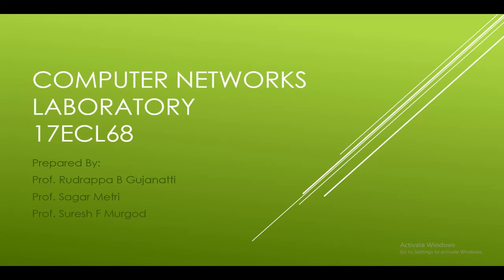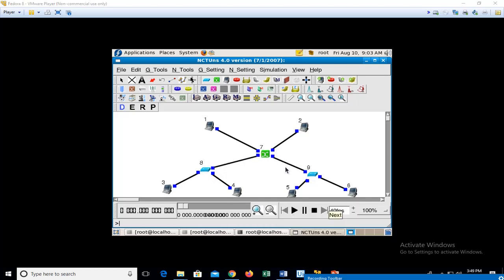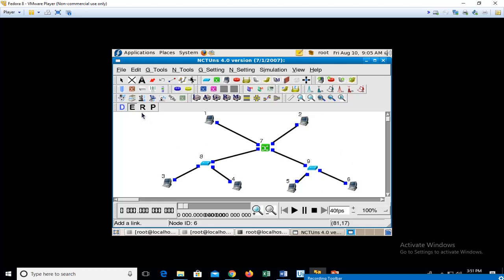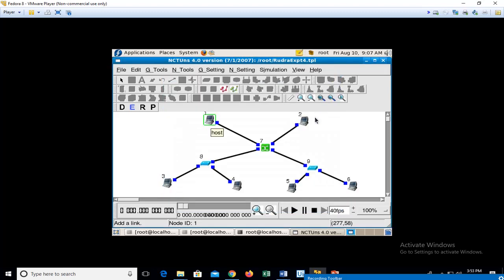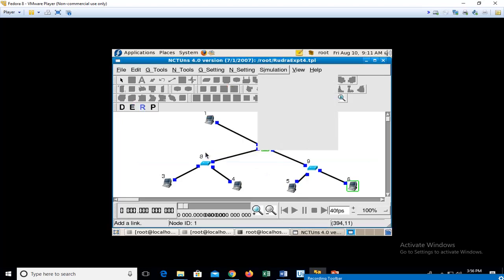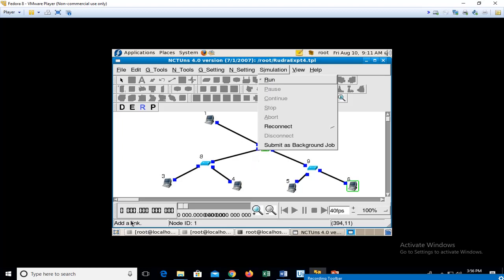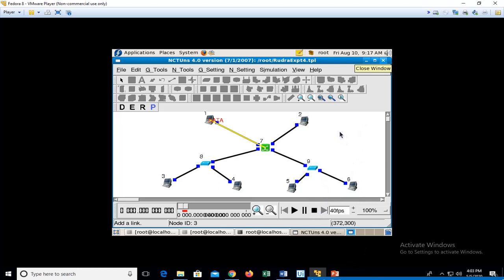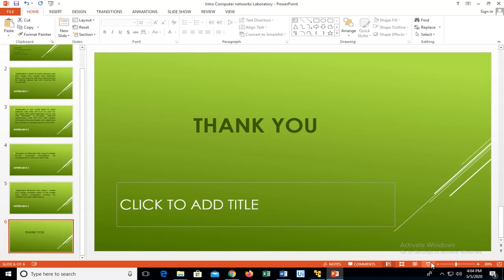NCTUns: The Ultimate Computer Networks Lab Simulation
Learn about NCTUns, the ultimate computer networks lab simulation software, designed to help students and professionals master computer networking concepts, including network configuration, network topology, and network security. This simulation tool allows users to design and test network protocols, wireless networks, and wide area network architecture in a virtual lab environment, making it an ideal platform for protocol testing, packet tracer, and protocol analysis. With NCTUns, you can practice routing protocols, network analysis, and topology design, as well as explore various network scenarios and projects, all within a simulated network lab. Whether you're a beginner looking to grasp networking basics or an experienced network engineer seeking to improve your skills, NCTUns provides a comprehensive and interactive learning experience, complete with lab exercises and simulation tools to help you understand network protocols, routing basics, and network engineering concepts. By using NCTUns, you'll be able to create complex network maps, test network security measures, and analyze network performance, all in a safe and controlled virtual environment. Take your networking skills to the next level with NCTUns, the ultimate computer networks lab simulation software.